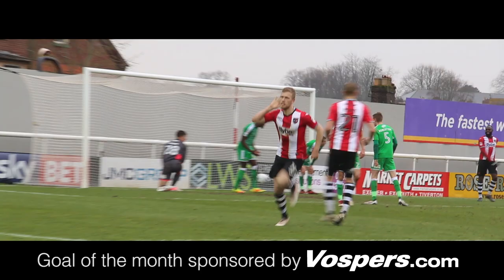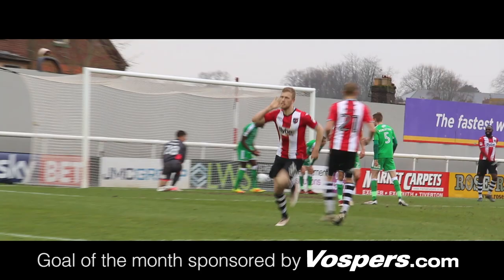Jayden Stockley voted Vospers' Goal of the Month for March| Exeter City Football Club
City striker Jayden Stockley's goal against Swindon Town on Saturday, March 24 at St James Park has been voted YOUR Vospers' Goal of the Month for March.